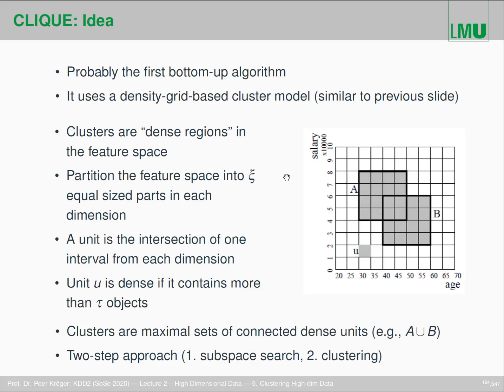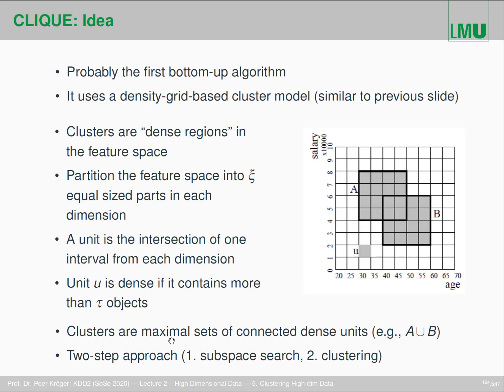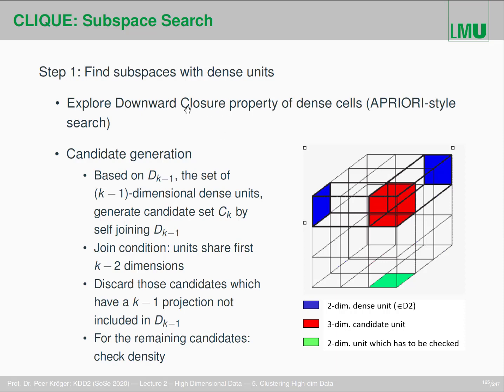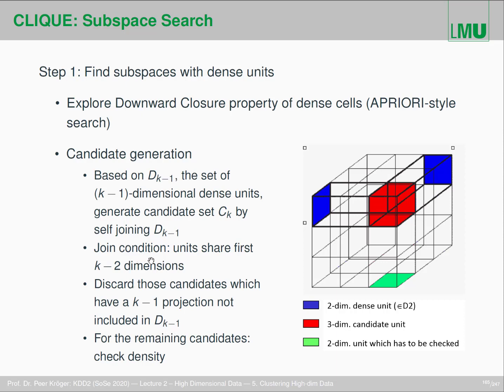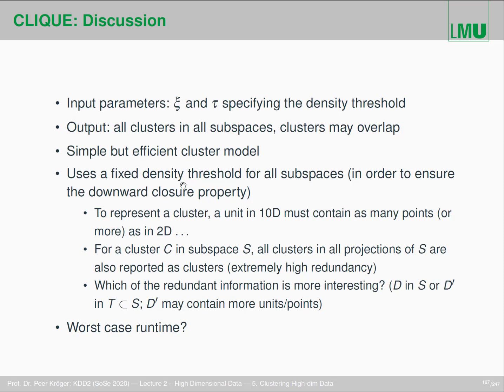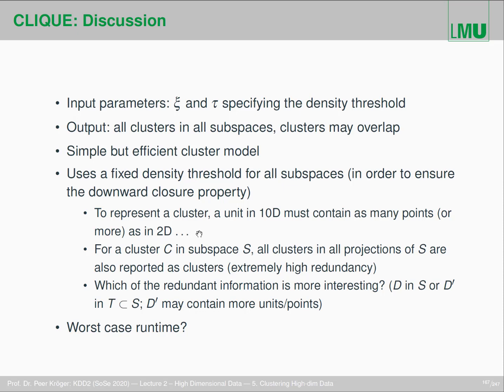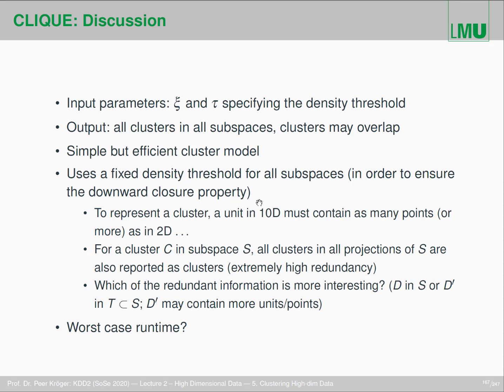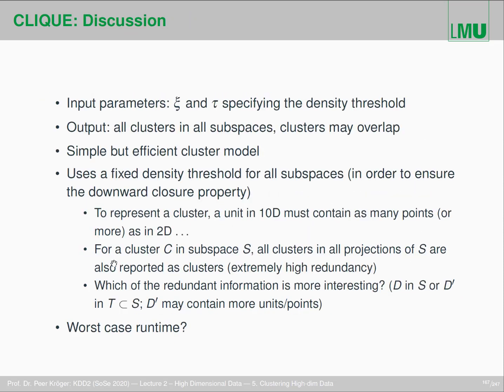Lecture2 Sec5 2 part2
Subspace Clustering Methods - CLIQUE